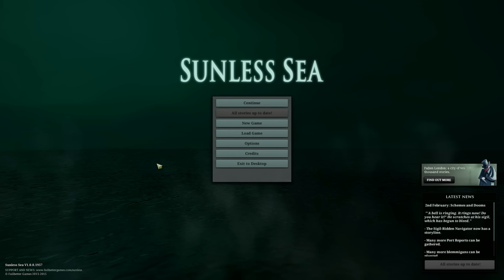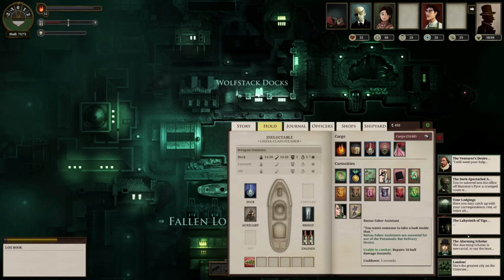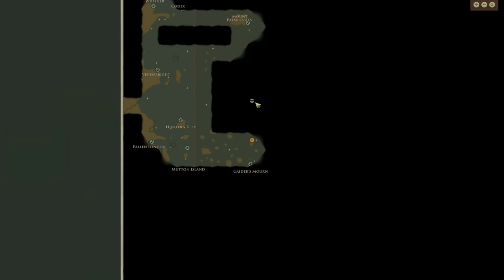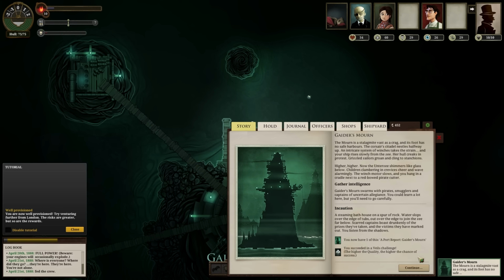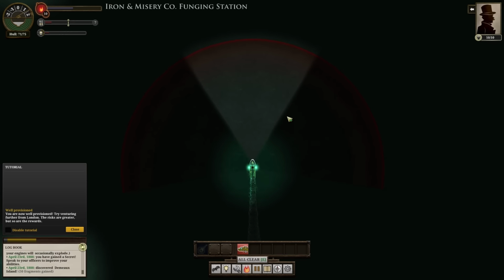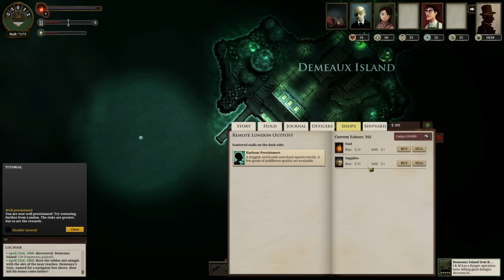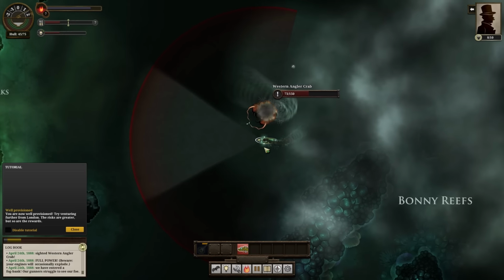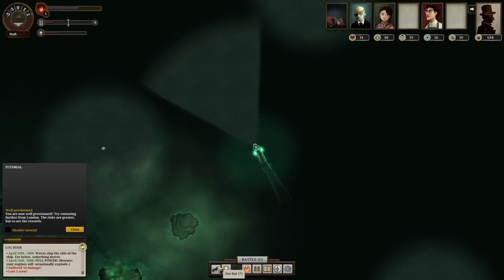► WTF Is... - Sunless Sea ?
TotalBiscuit takes a look at the recently released roguelite narrative adventure from Failbetter Games.
Review key was supplied by the developers free of charge.